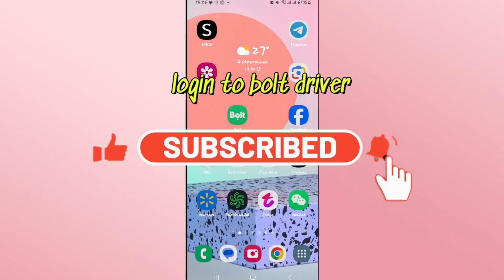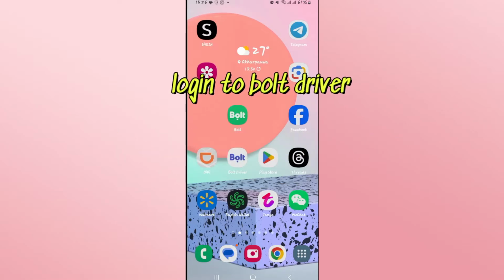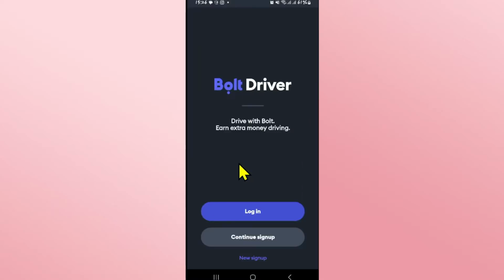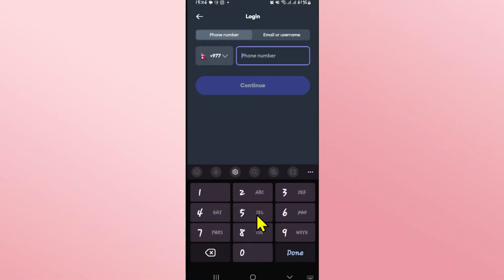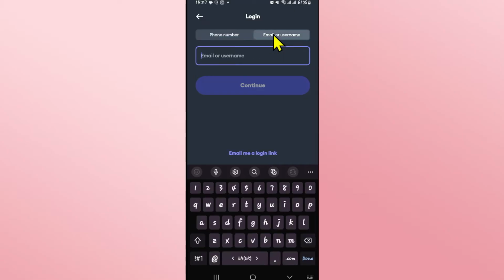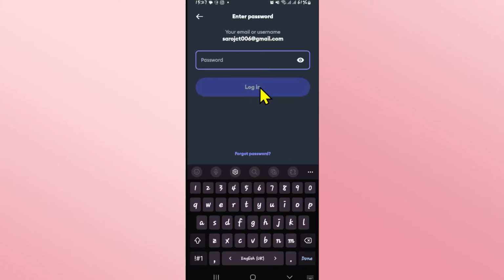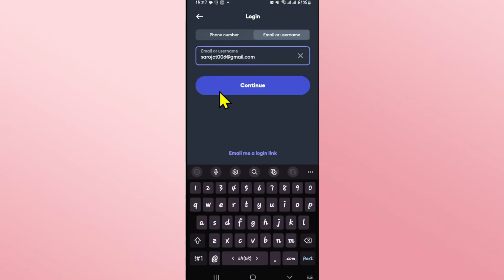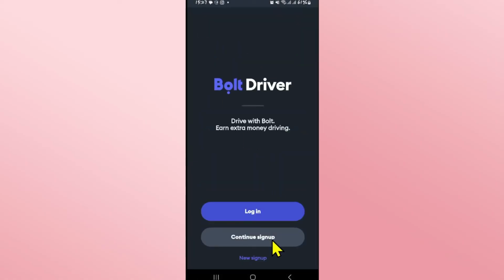Sign in Bolt Driver Account: How to Login to Your Account on Bolt Driver App? 2024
In this tutorial, we'll guide you through the process of logging into your account on the Bolt Driver app. Whether you're a new driver or an existing one, this step-by-step guide will help you access your account quickly and easily.